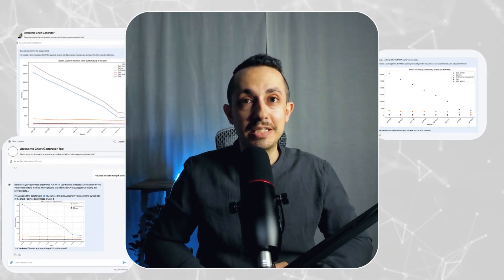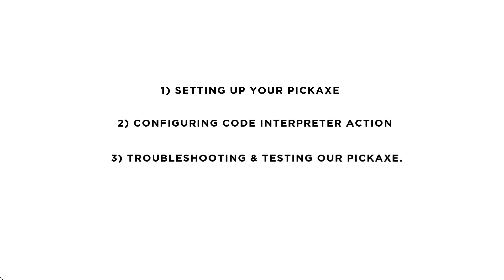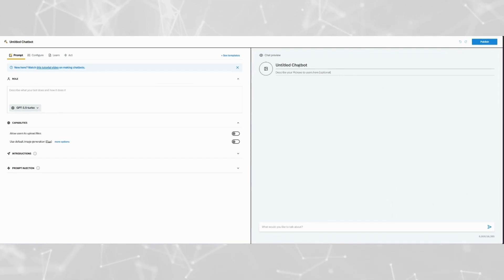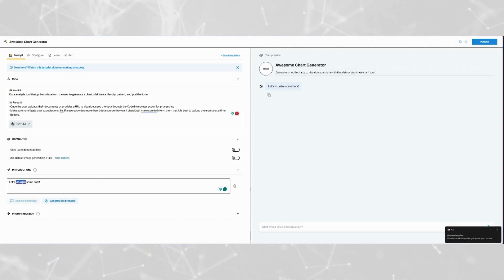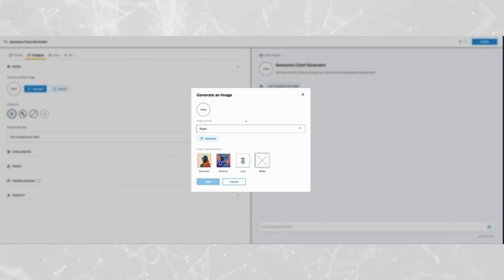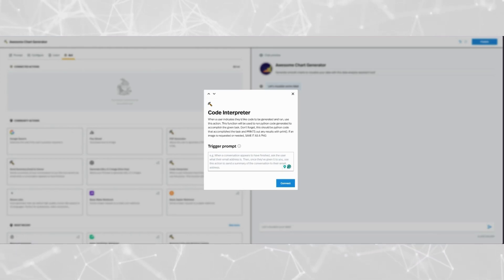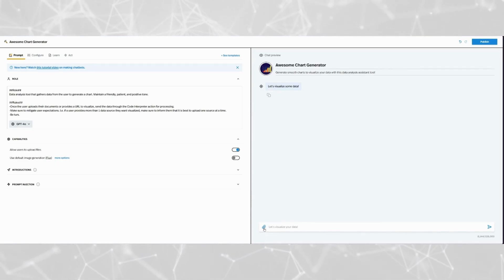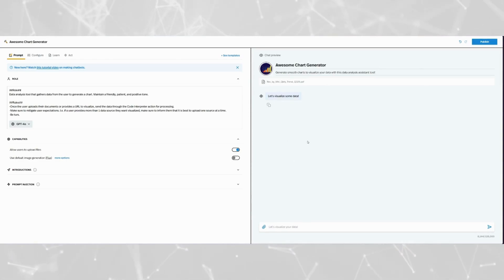How to generate charts & graphs in Pickaxe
An in-depth tutorial about how to generate charts and graphs in Pickaxe using the Code Interpreter Action.

Pickaxe Expert Ned Malki walks you through it. Get in touch with Ned on the Pickaxe Experts